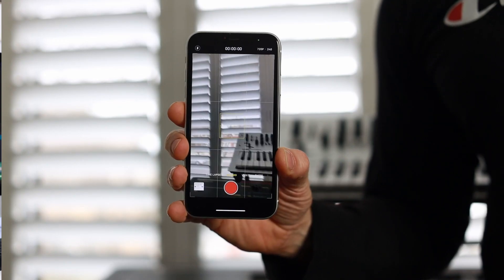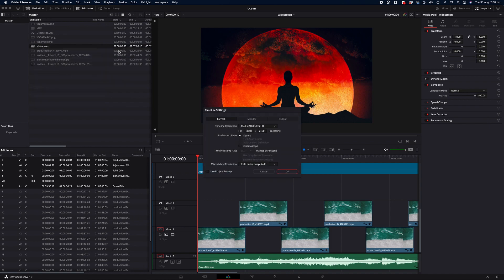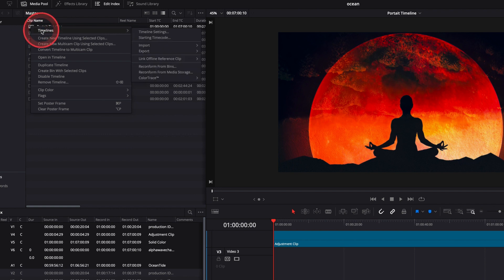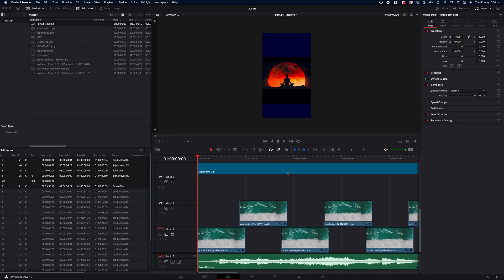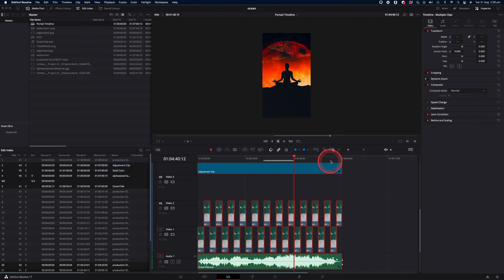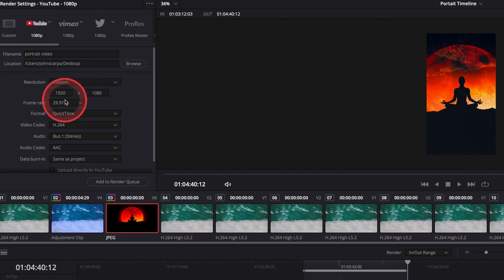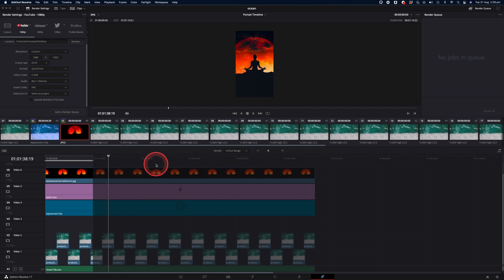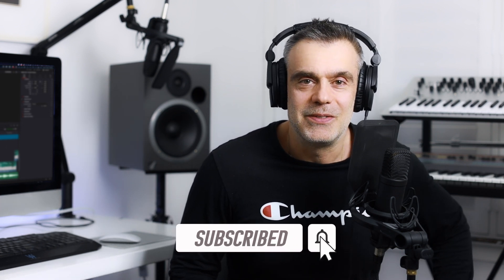How to export 9x16 Vertical Videos for TikTok & IGTV | Davinci Resolve Video Editor | Mac & Windows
In this video I will show you how to create a 9x16 vertical format timeline in DaVinci Resolve.

This is ideal for creating videos to upload to TikTok, Instagram Reels or IGTV.

Davinci Resolve is one of the best video editors you can get for Apple or Windows computers.

There is the free version and also a paid studio version that includes some advanced features.

I am using the free version to show you how to adjust the timeline and export your videos out to the vertical 9x16 format.